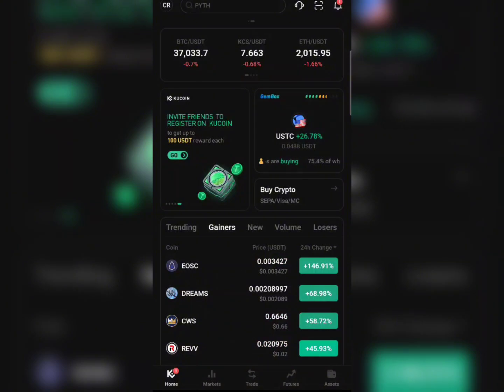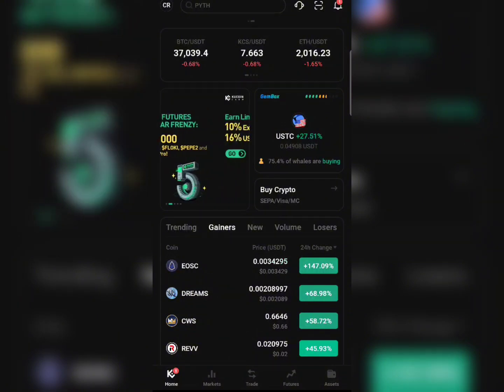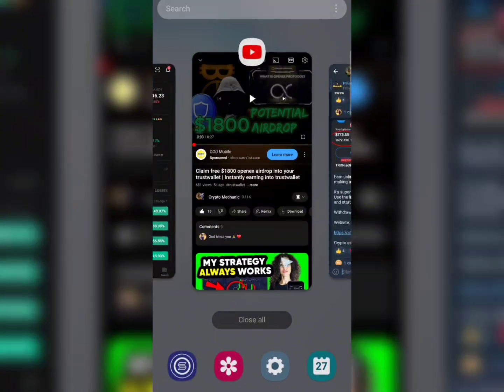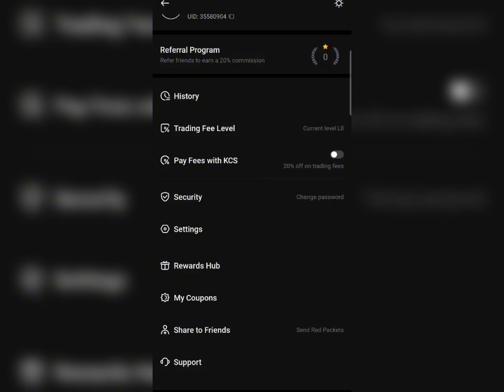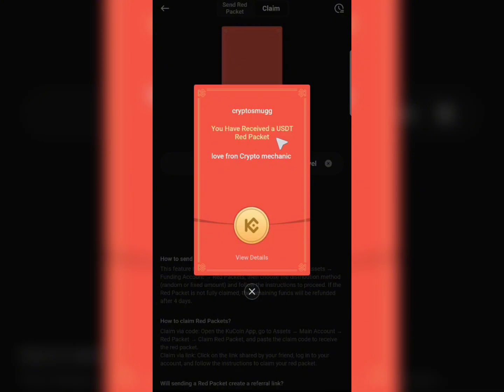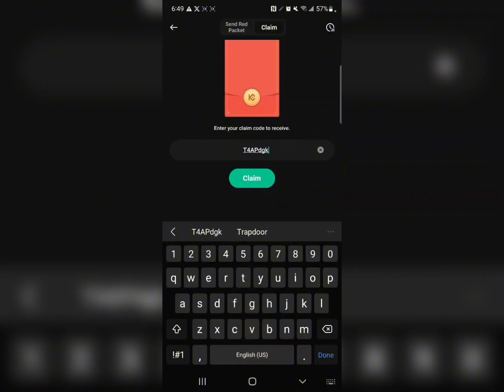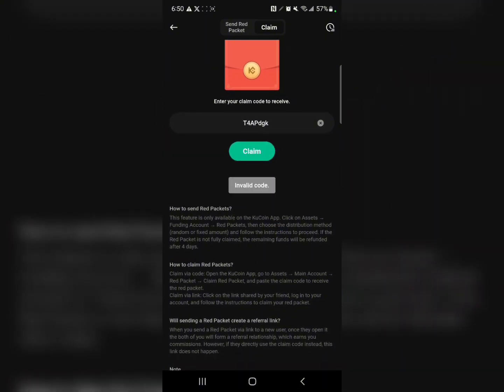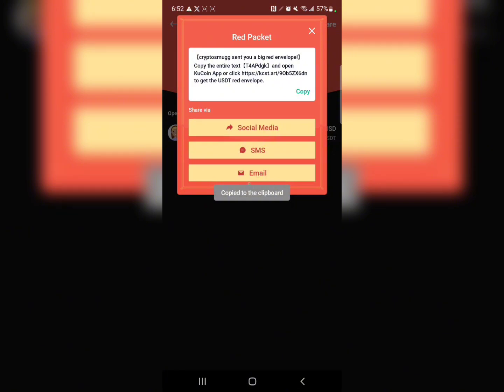Grab free USDT on kucoin instantly (No investment)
This video shows the easiest way to earn free USDT on Kucoin with making any investment or completing tasks.